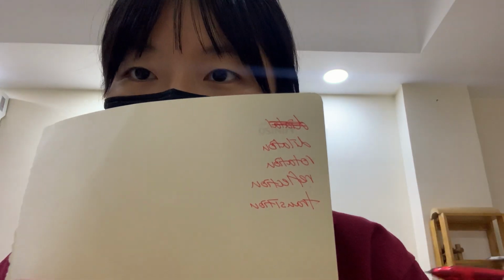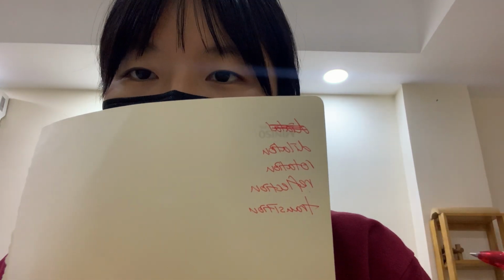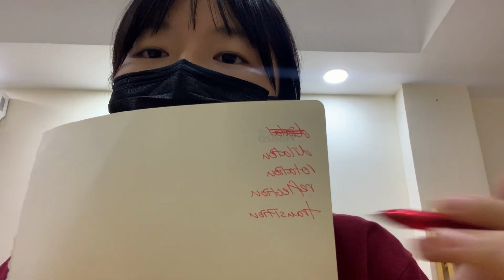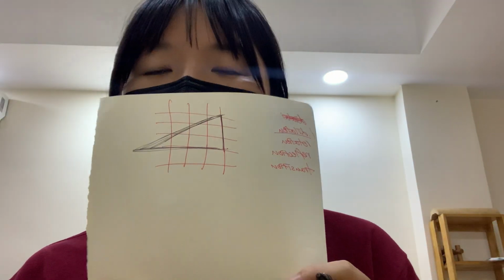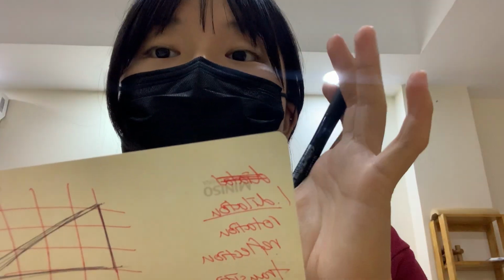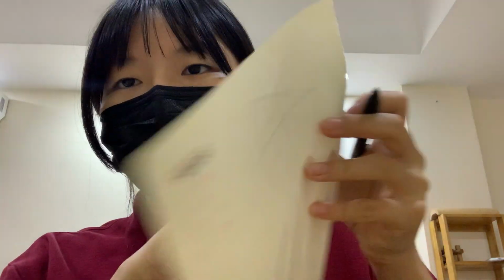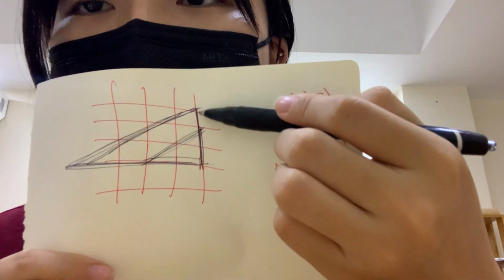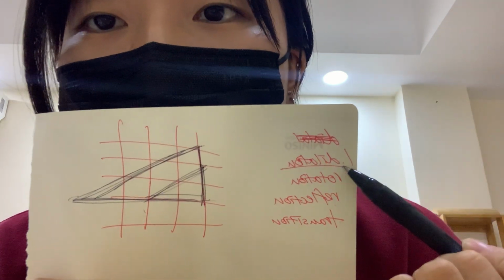1st Quarter Video 10 #1